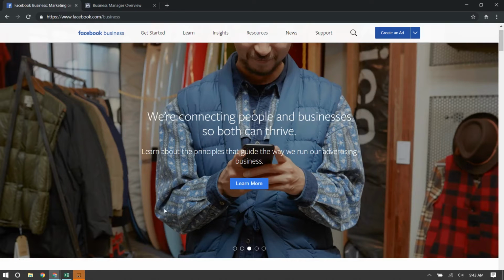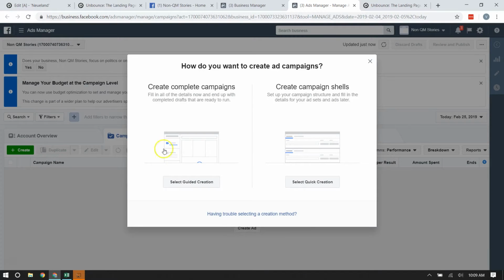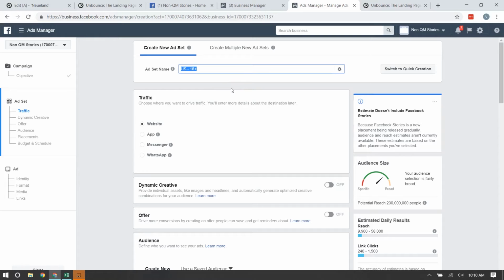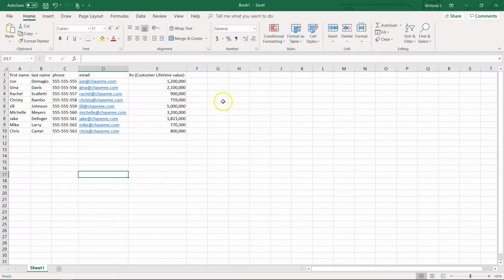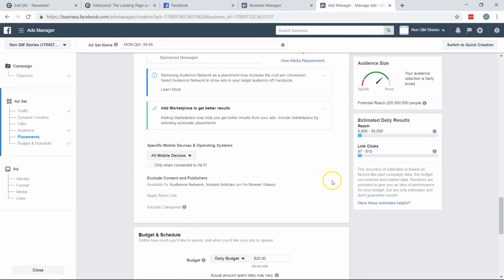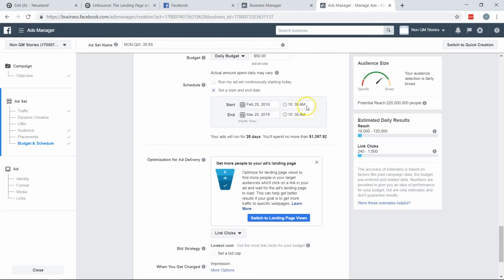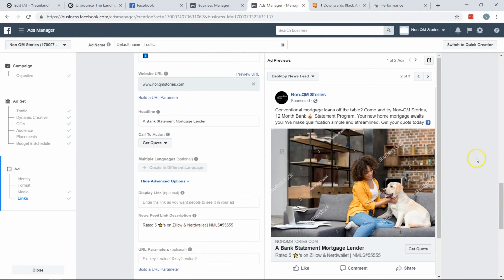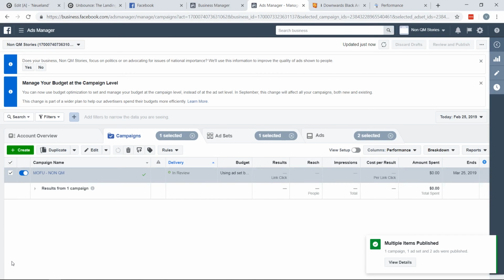How to use Facebook Ads to get Non-QM leads!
Are you a mortgage broker who wants to use Facebook advertising to get quality Non-QM leads? Look no further! Vic Anthony, Director of Media at FundLoans, is going to walk you through the process of how you can leverage your past Non-QM fundings to fill your pipeline with more Jumbo Non-QM borrowers.

*This video is intended to aid mortgage professionals*

Listen to The Million Dollar Mortgage Experience

Are you a mortgage broker and have questions about FundLoans?